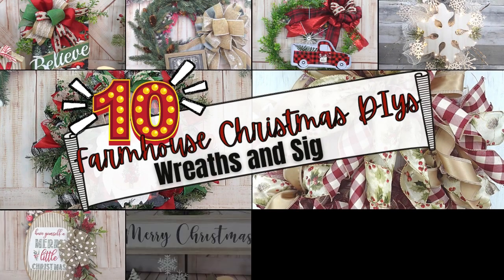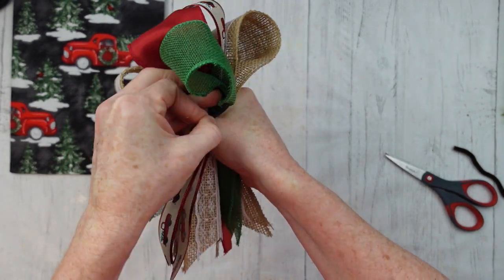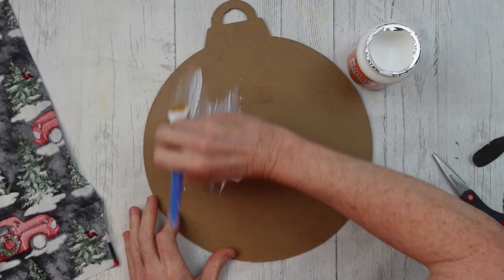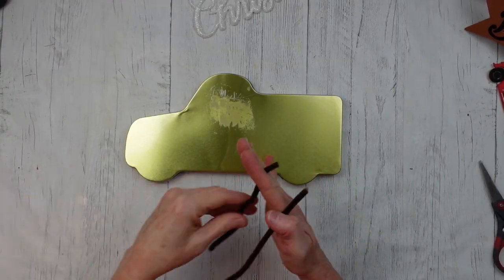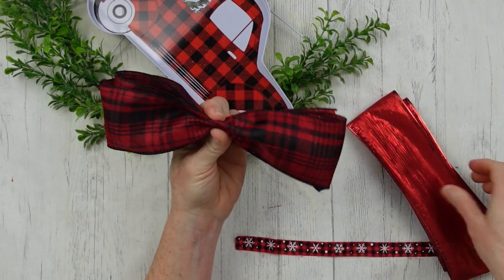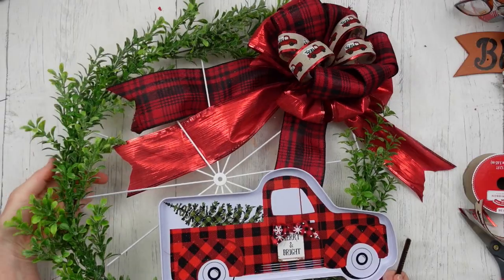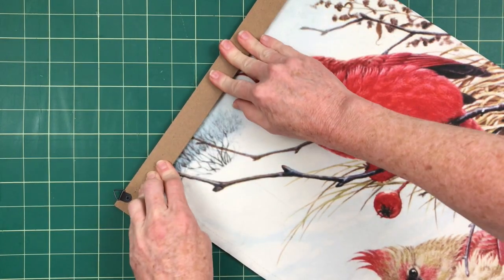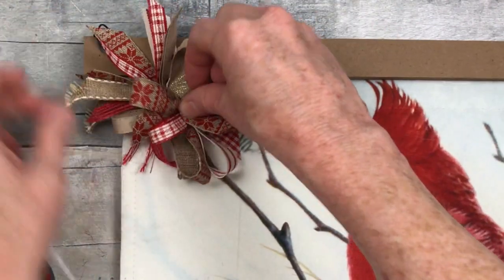RUSTIC Farmhouse Christmas Budget Friendly Wreaths and Signs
I am happy to bring you a video filled with rustic farmhouse Christmas wreaths and signs for crafting! I have placed 10 budget friendly decor inspiration for you to binge while you wrap presents, crafts or cook. Maybe you will watch with your feet up under a snuggly blanket with some hot cocoa or coffee. Whatever way you choose to watch, I hope you enjoy it!

Brandy P
Creola, Alabama
36525

Thanks!